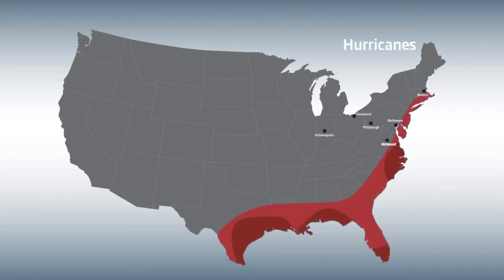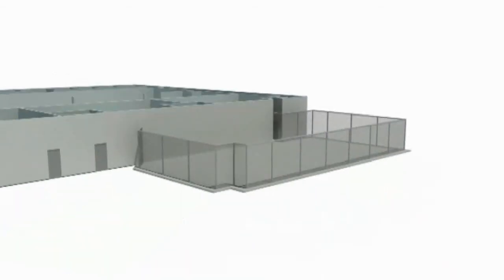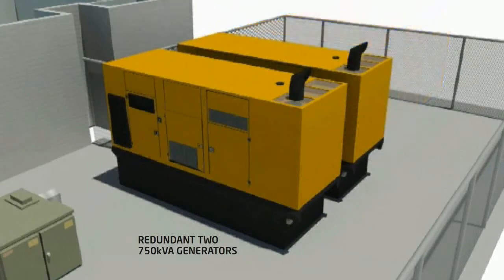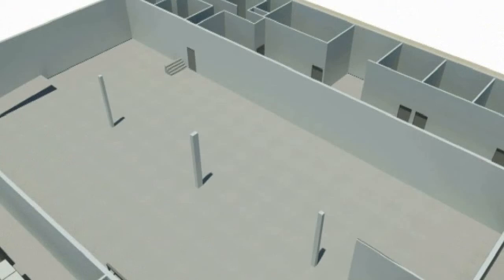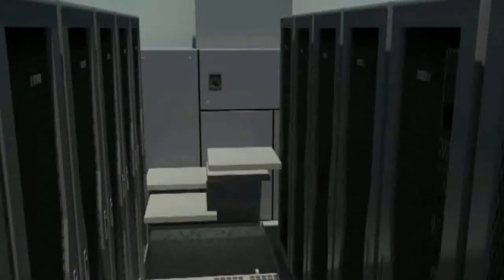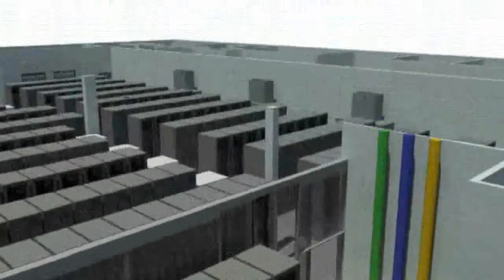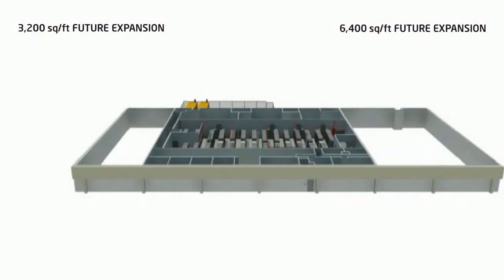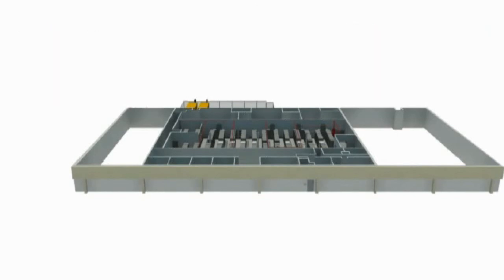Expedient Cleveland Data Center 152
For Cleveland colocation, the Expedient Cleveland Data Center NEO 152 can act as the technical foundation for your company. At our data center, our experienced and certified staff of engineers is available at all hours to provide high quality support and services. All of our data centers are SAS 70 Certified and offer the services you count on from Expedient. Our Cleveland Data Center services include colocation, virtual data center services and more.